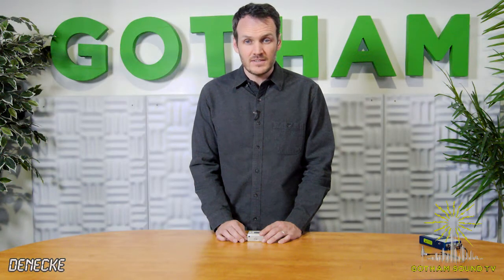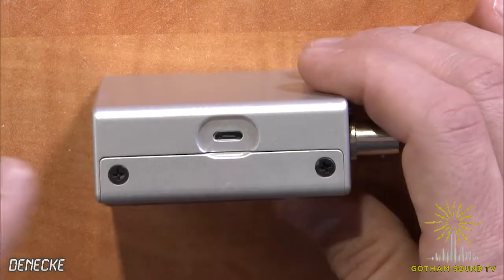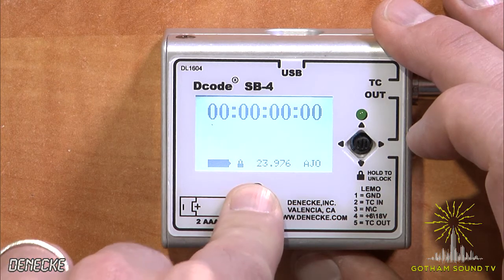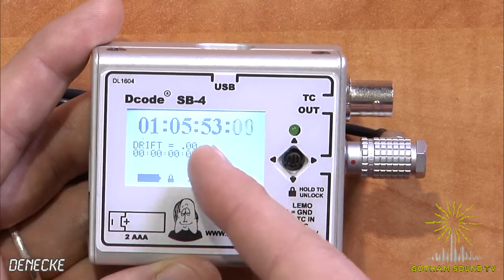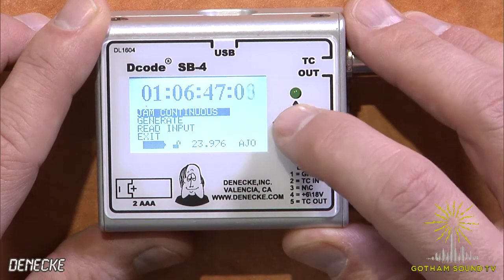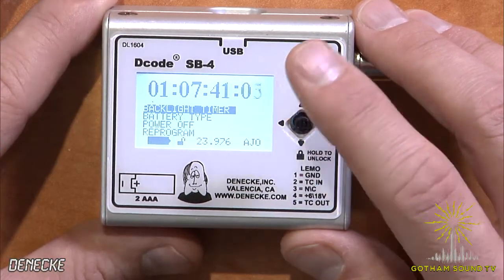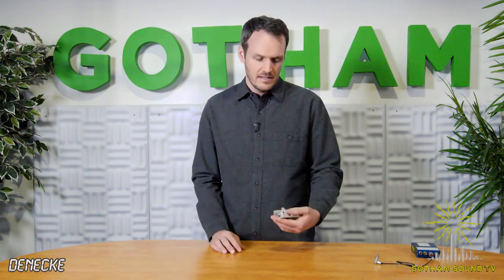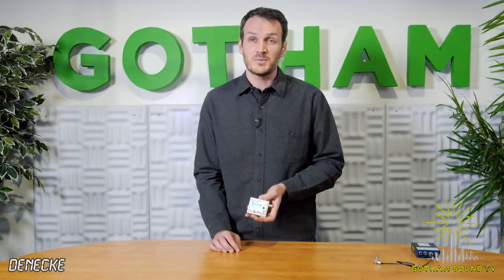Denecke SB-4 Syncbox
Nick Huston demos the Denecke SB-4 Syncbox Time Code Generator.